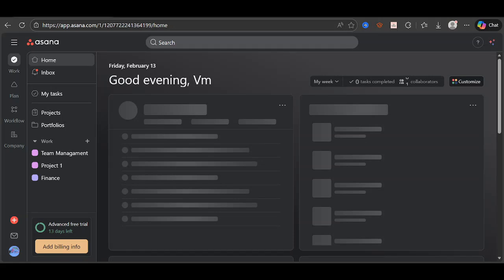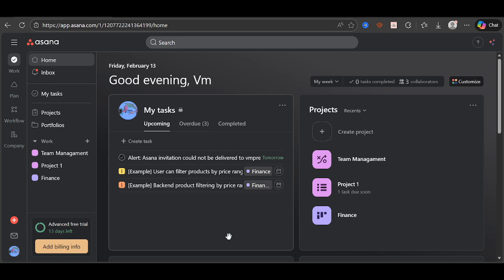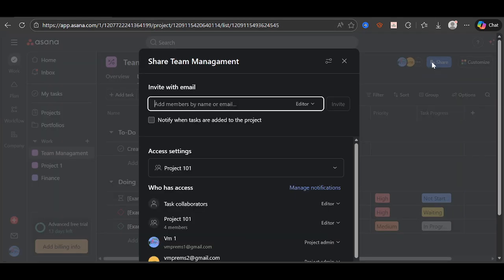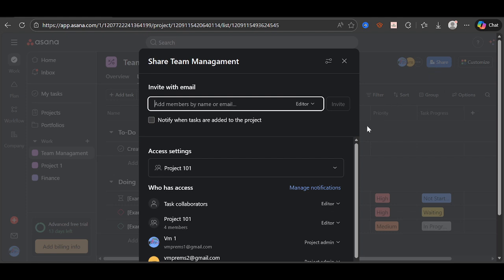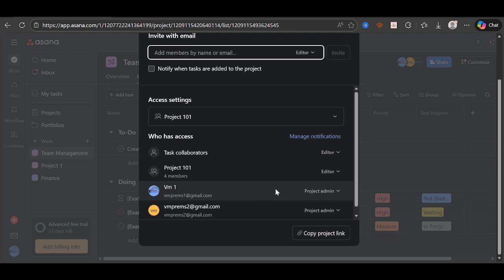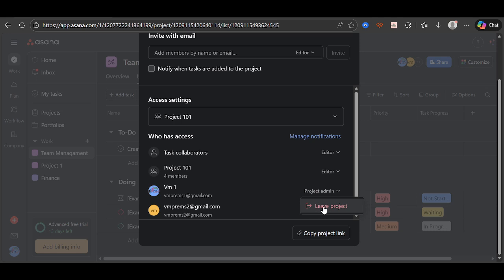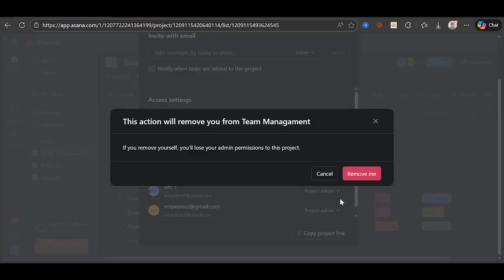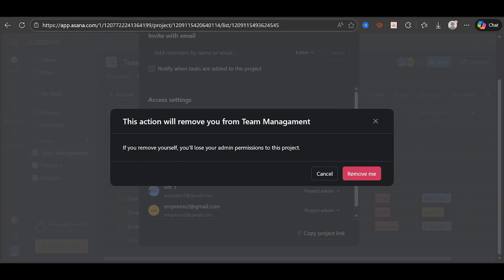How to Leave Asana Project 2026 (Remove Yourself & Manage Project Access)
how to leave an Asana project without affecting other teams or tasks. In this step-by-step tutorial, you’ll see exactly how to remove yourself from a project and stop receiving updates.

This guide is perfect for team members who changed roles, completed their work, or no longer need access to a specific project. Leaving an Asana project helps reduce notifications and keeps your workspace organized.